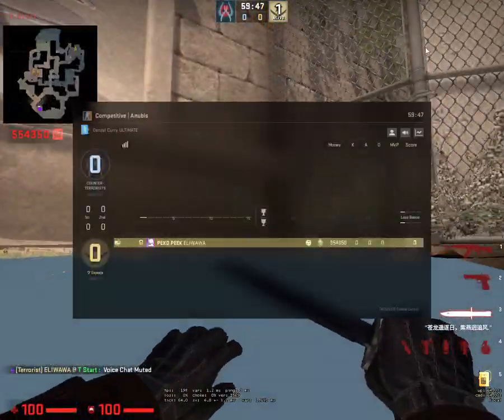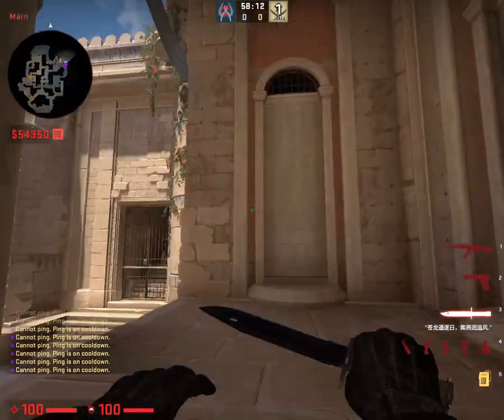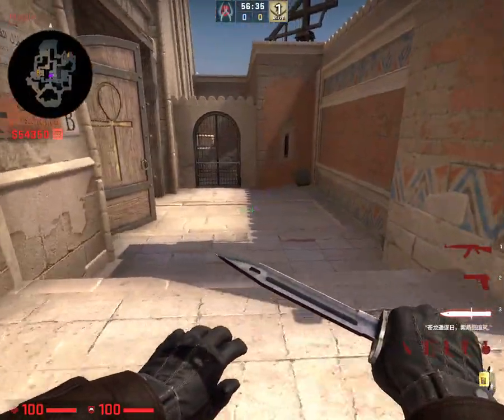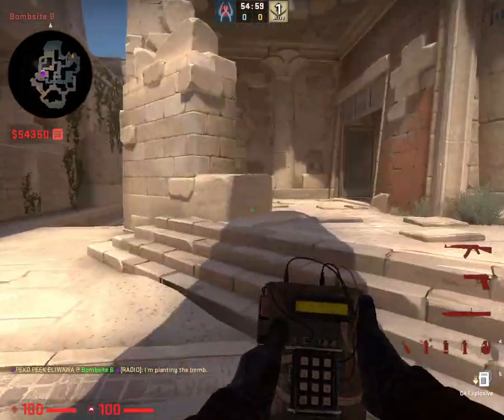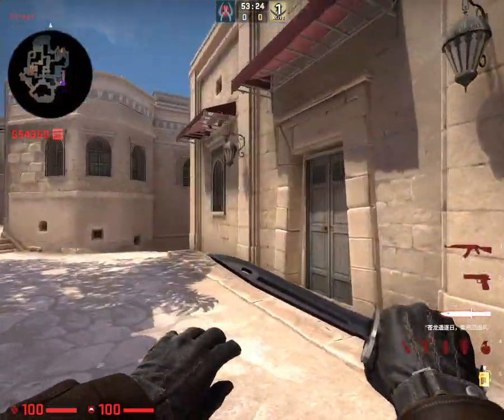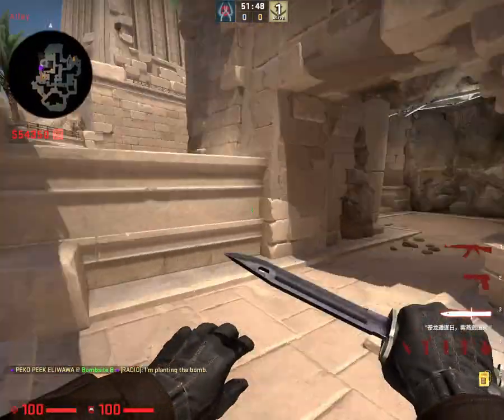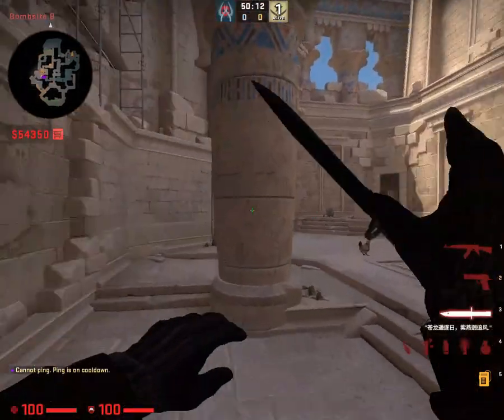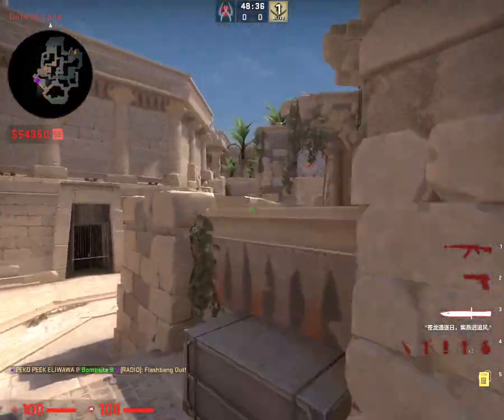[CS:GO] Anubis Callouts Tutorial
for everyone to learn ANUBIS' callouts!